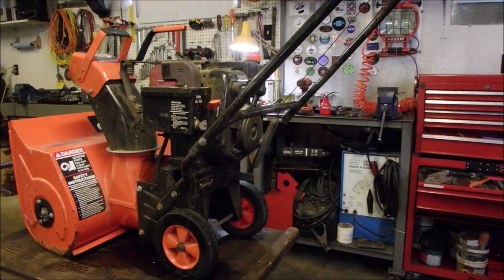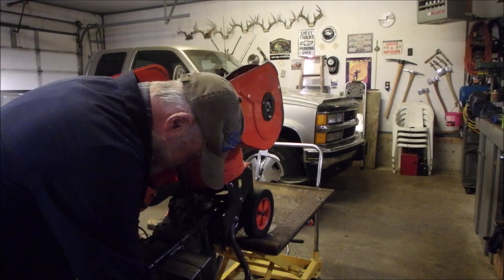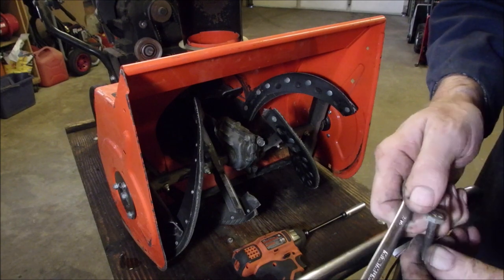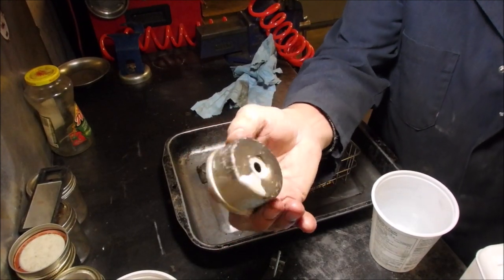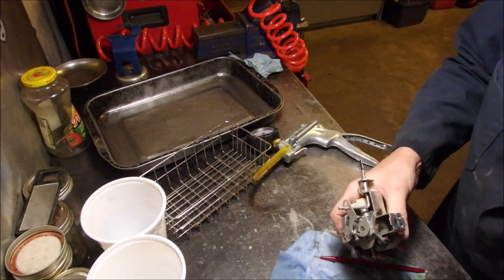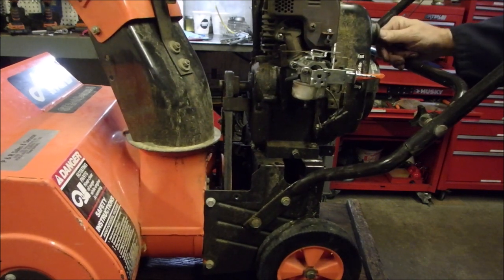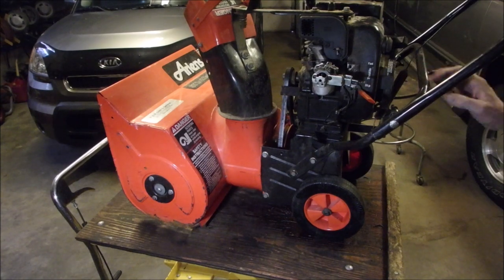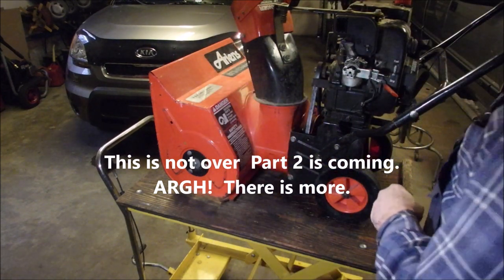Ariens 2+2 Snowblower Has Many Issues Pt1